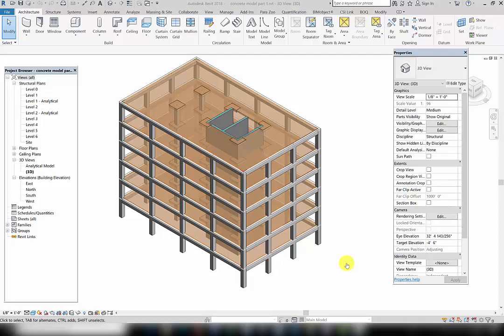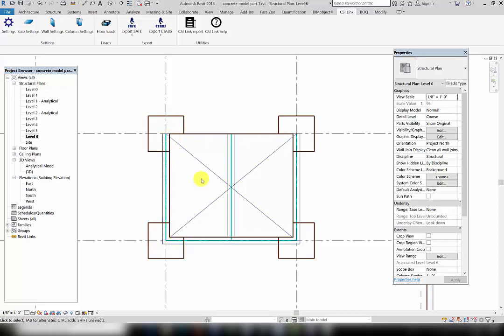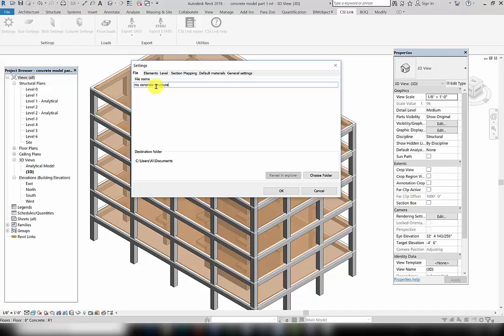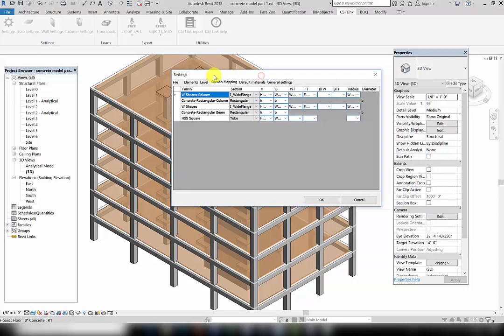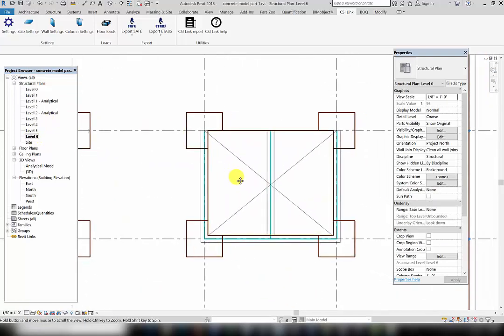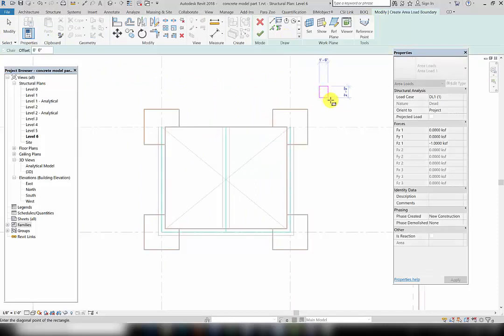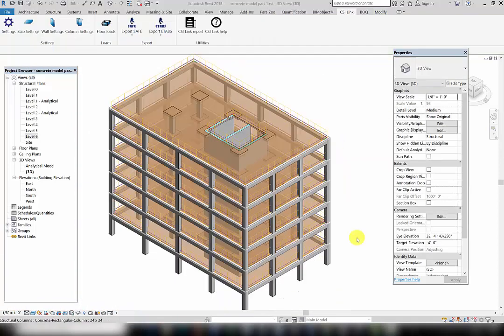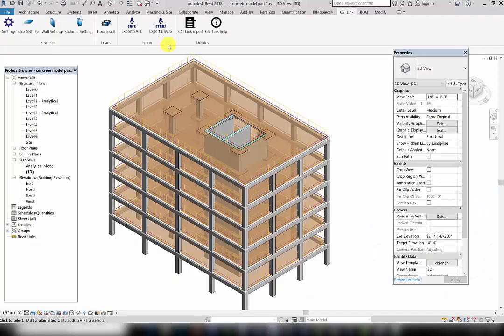CSI LINK - export Revit model to ETABS (Part II)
In this video you will find out :
1. How to prepare Revit model for ETAS/SAFE
2. How to generate area loads using CSI Link
3. How to adjust the analytical model using CSI Link
4. Compare the analysis result between Revit model and ETABS model